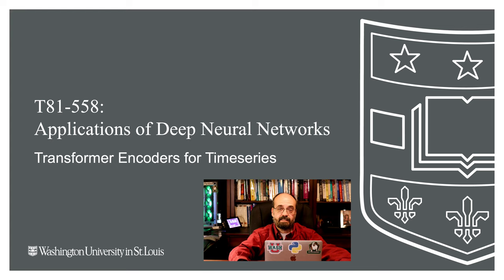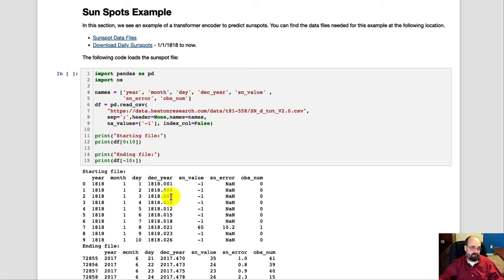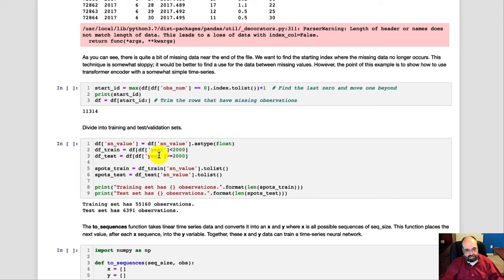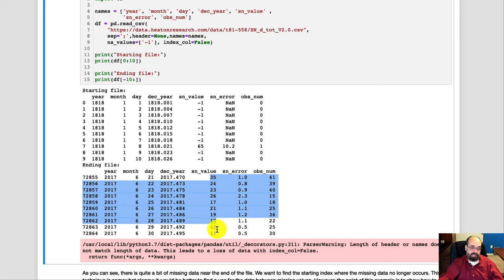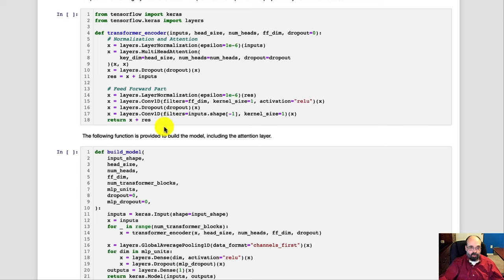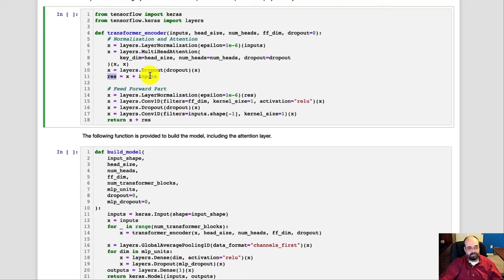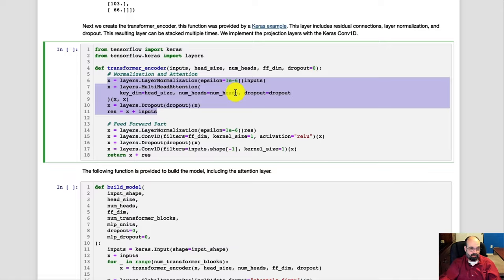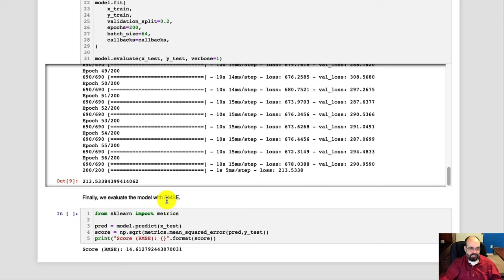Neural Transformer Encoders for Timeseries Data in Keras (10.5)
In this video we see how the encoder portion of a transformer can be used to predict timeseries data.